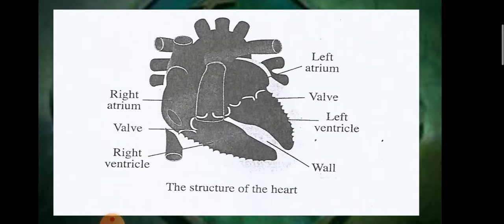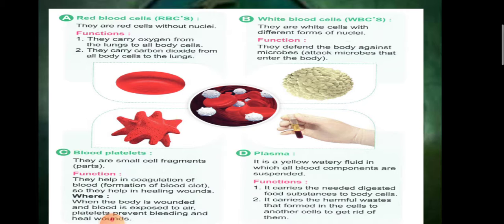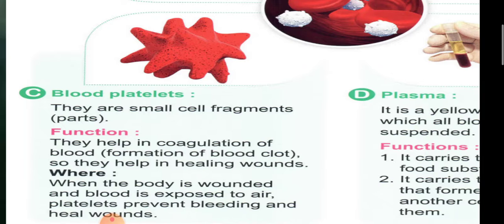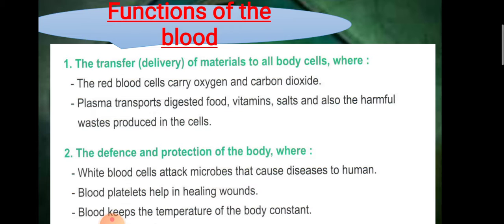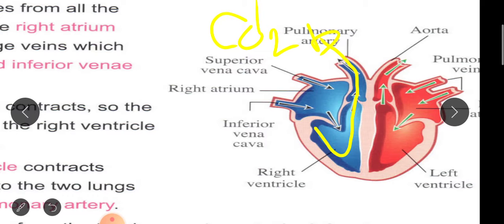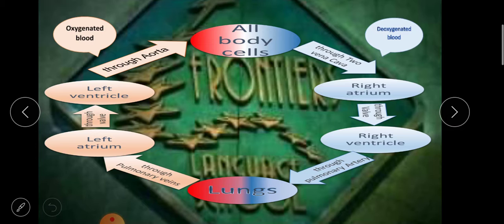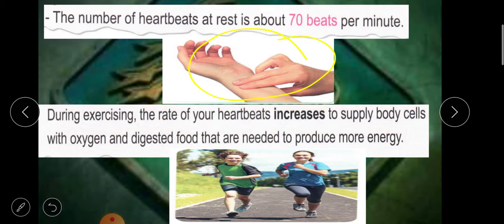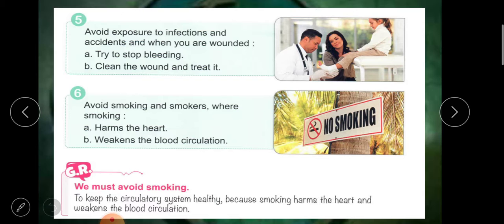Grade5 - science - circulatory system 3